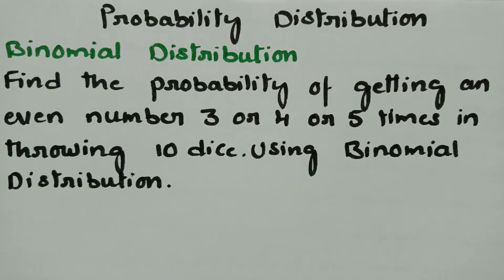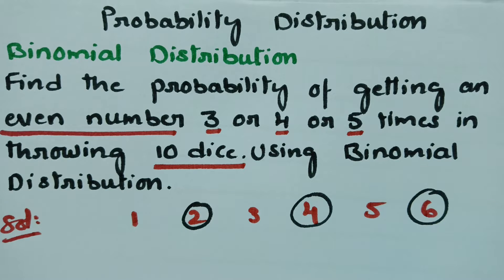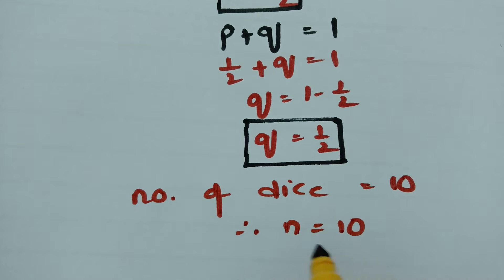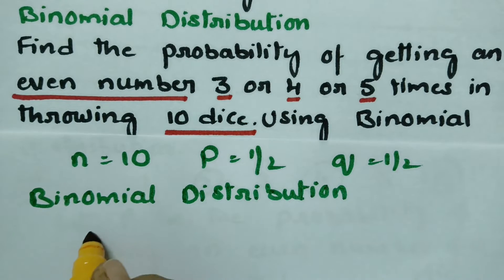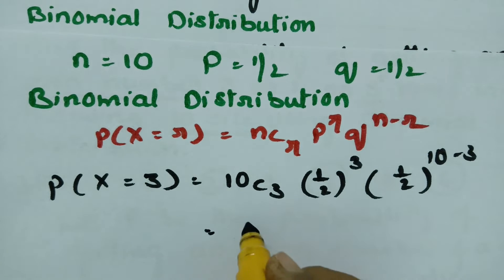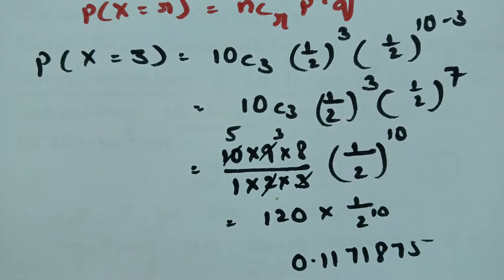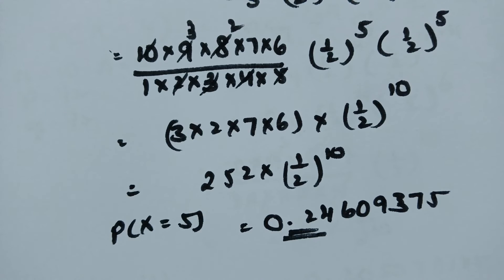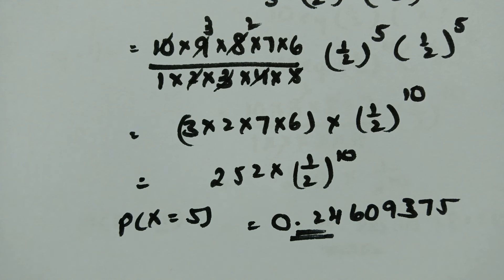Binomial Distribution -Problem -Probability distribution